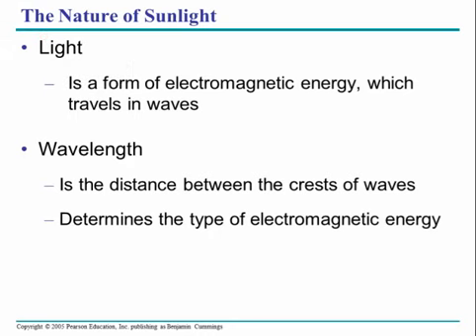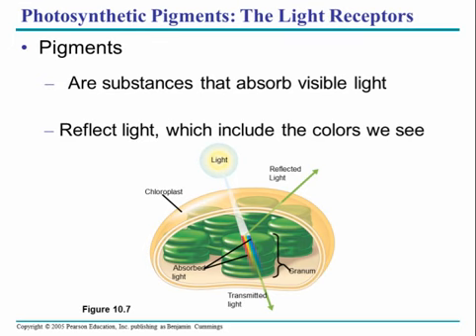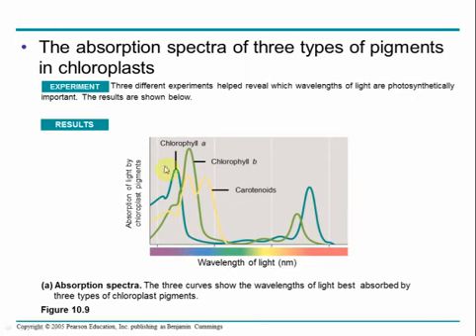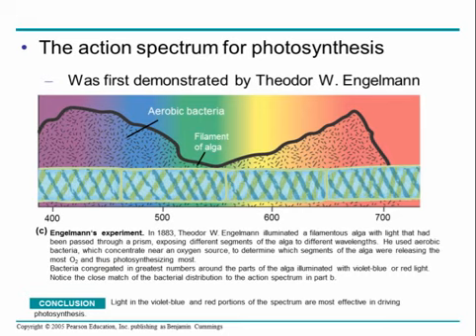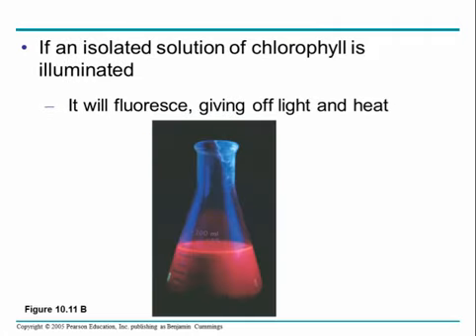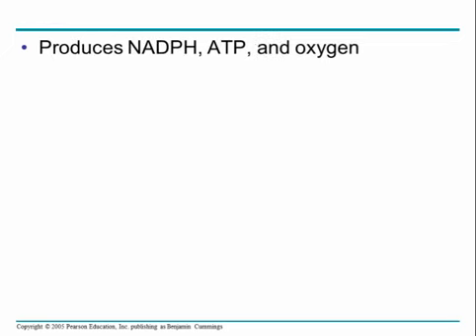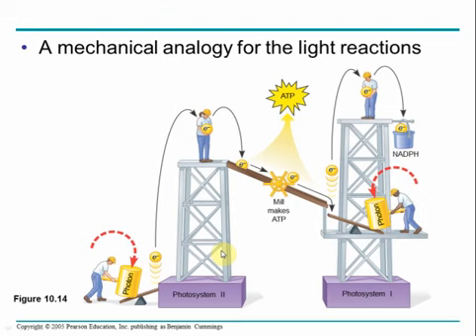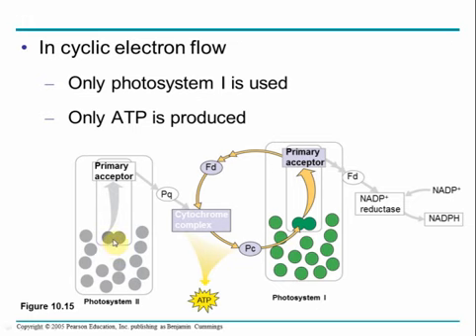campbell chapter 10 photosynthesis part 2